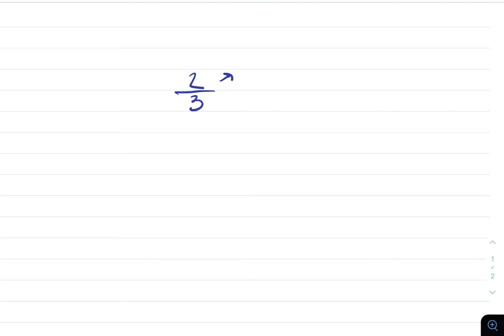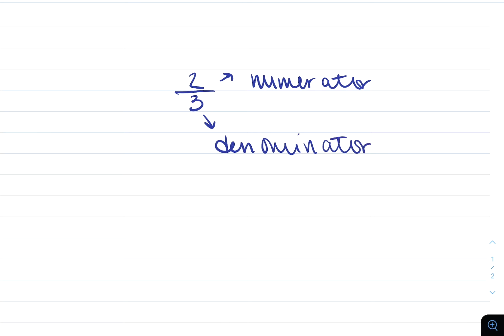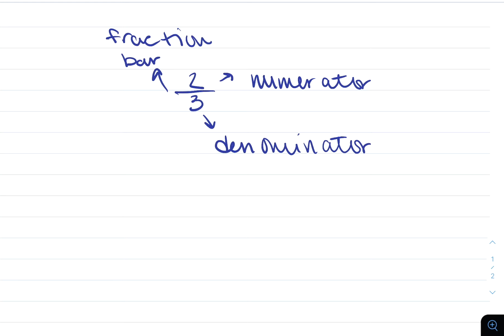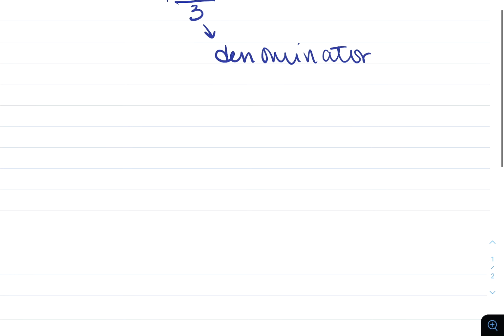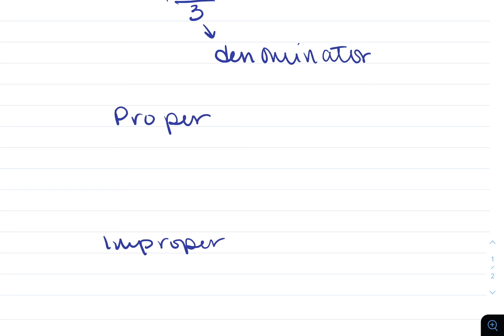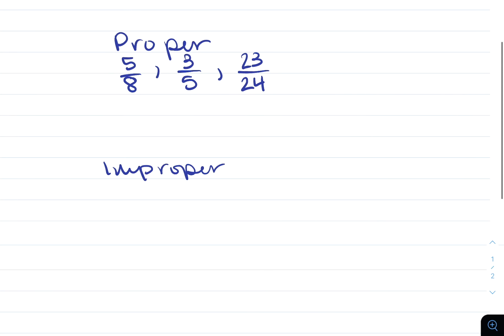Vocabulary Basics of Fractions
Hello everyone!

Thank you for coming to the channel to watch this amazing video that our team put together. Hope this video helped you know how to identify distinct types of fractions with faction vocabulary along with feeling more confident in doing so. Enjoy the video and have fun!

Sincerely,
UC Clermont Pre-College Math Team =)